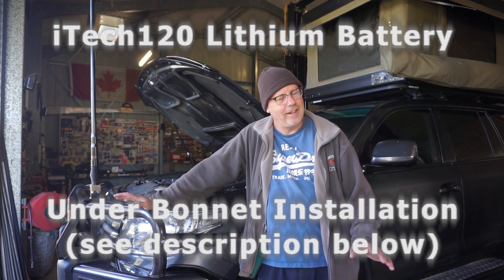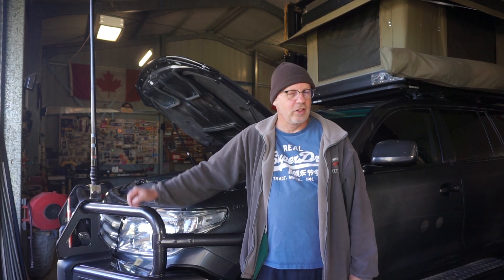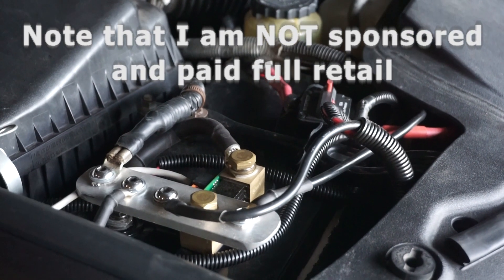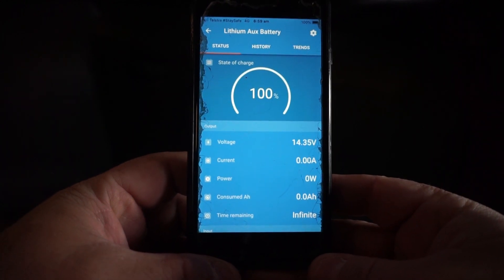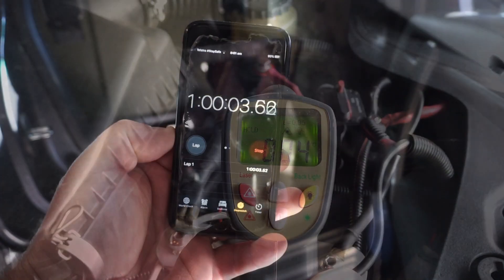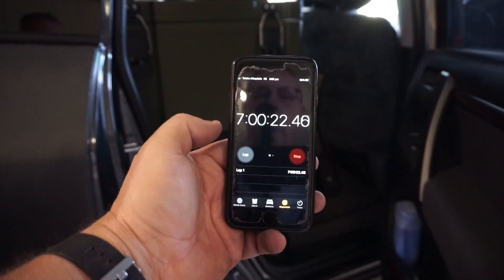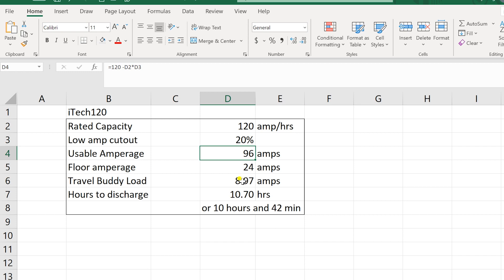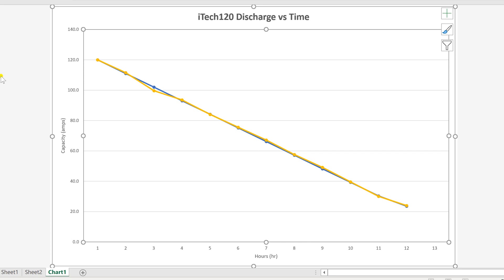Lithium Battery Long Term Review | itechworld 120 Under Bonnet Installation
In this video I perform a long term capacity test on my itechworld 120 lithium battery.  I have had the itechworld 120 lithium battery installed under the bonnet (hood) of my Landcruiser for seven months.  During that time I have flogged it.  It has been subject to heat, cold, multiple full discharge cycles and corrugations.  I wanted to determine if it has lost any of it's ability to hold a charge and if it's discharge rate has been effect at all.  This video details the testing where I subjected the battery to a constant discharge load over time to determine if it has deteriorated in performance at all.  The results may surprise you, they did me!

If you have not seen the installation video of the itechworld 120 under the bonnet of my 200 Series Landcruiser, click on this link to check that out as it will complete the full picture for you.